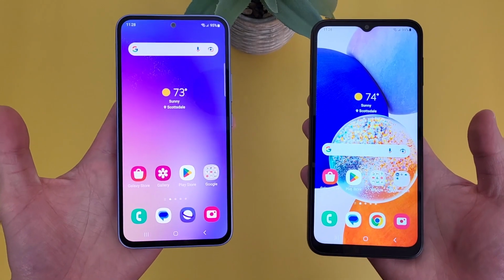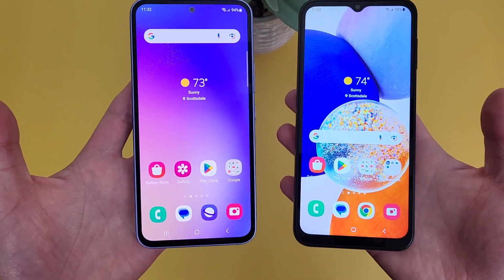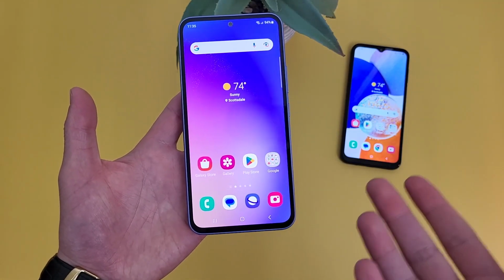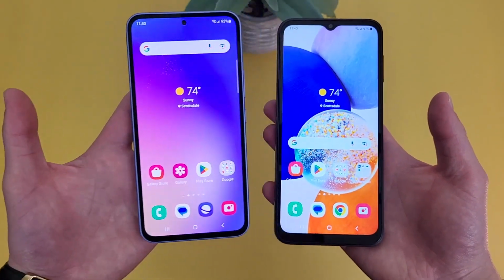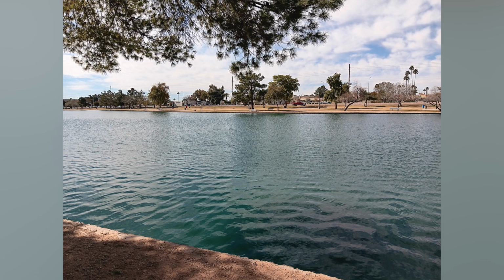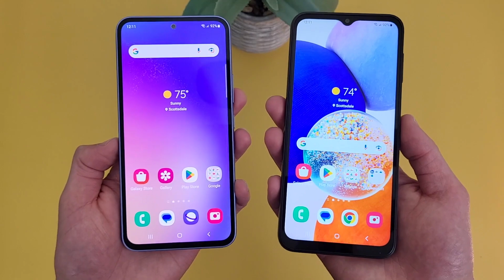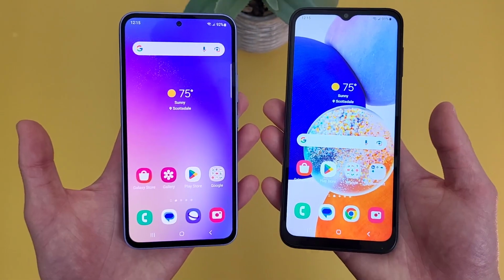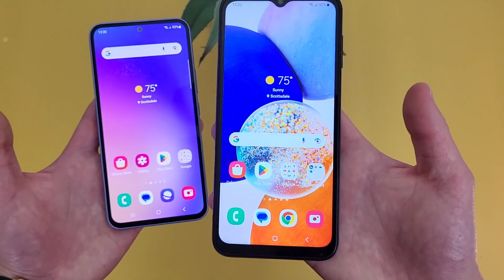Samsung Galaxy A54 5G vs Samsung Galaxy A14 5G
📦 Product links!
Samsung Galaxy A54 5G (Amazon)
Samsung Galaxy A14 5G (Amazon)

Samsung Galaxy A54 5G
Samsung Galaxy A14 5G

❇️CURRENT DEALS
💰Carrier deals:

0:00 Introduction
0:24 Display
1:39 Storage
2:37 Security
3:18 Cameras
5:56 Performance
7:23 Battery
8:02 Software & other features
8:45 Conclusion